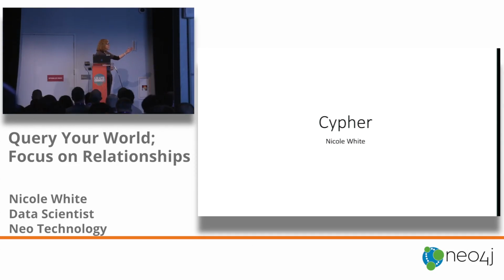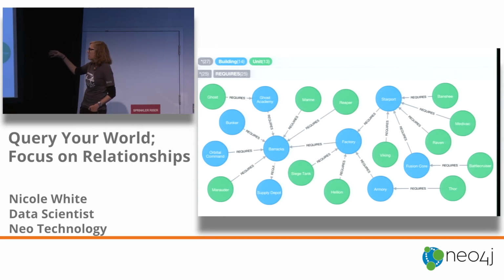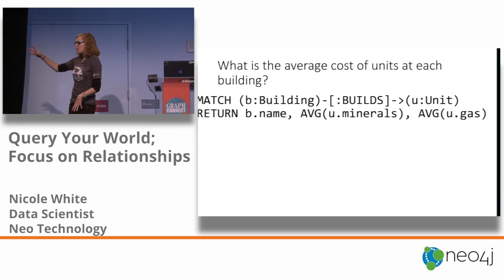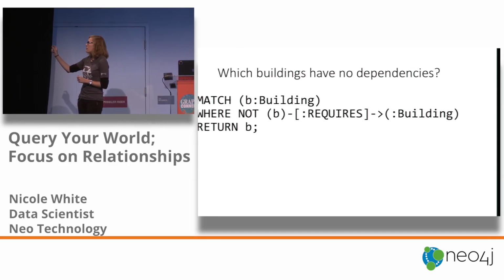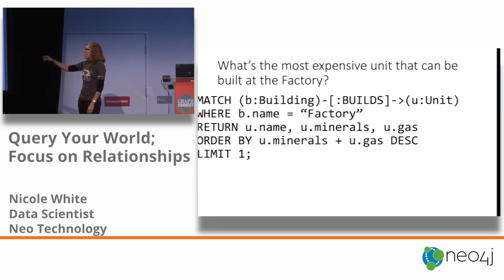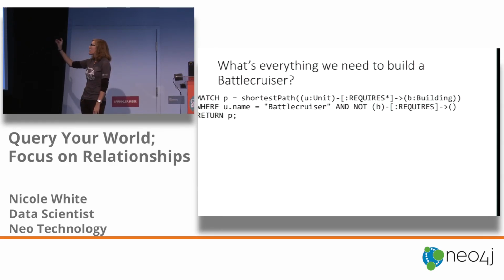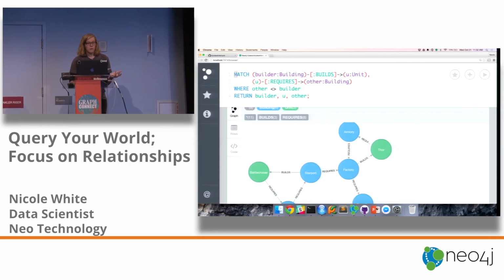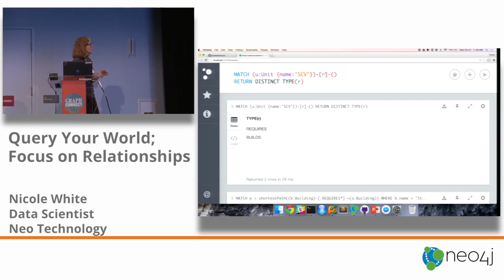GraphConnect SF 2015 / Nicole White, Neo Technology - Query Your World; Focus on Relationships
Query Your World; Focus on Relationships
Nicole White, Data Scientist, Neo Technology